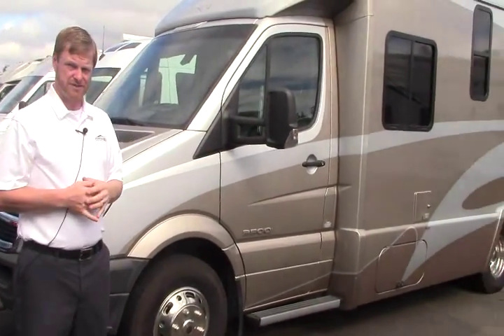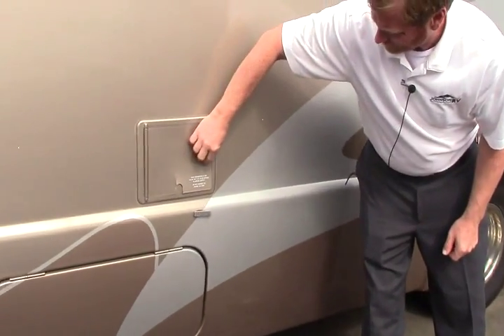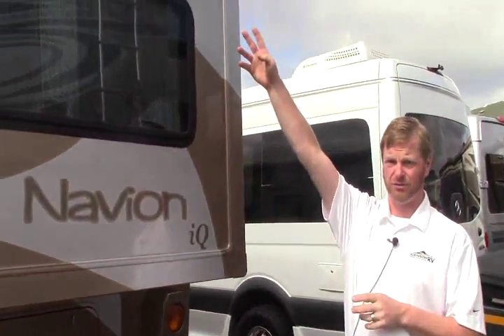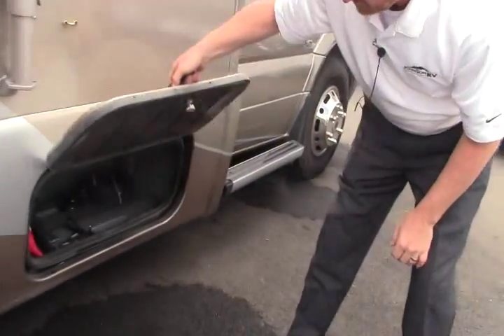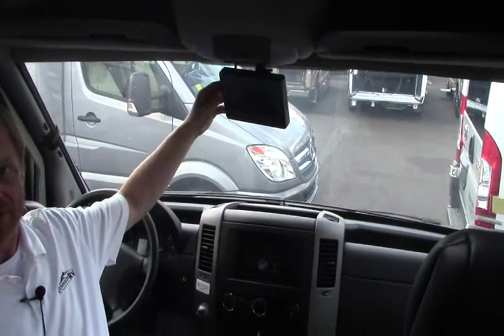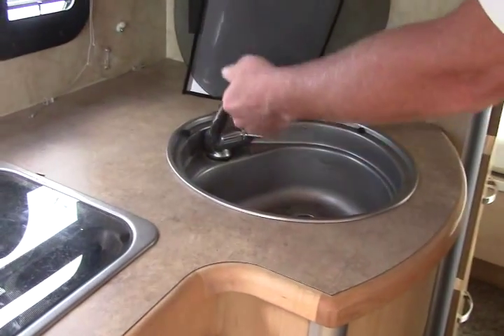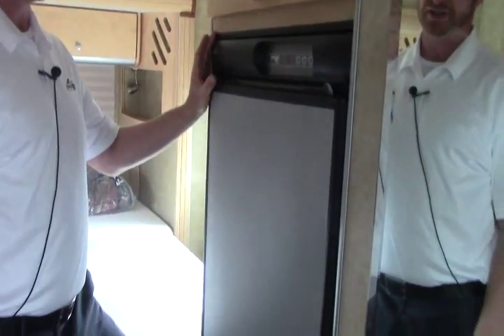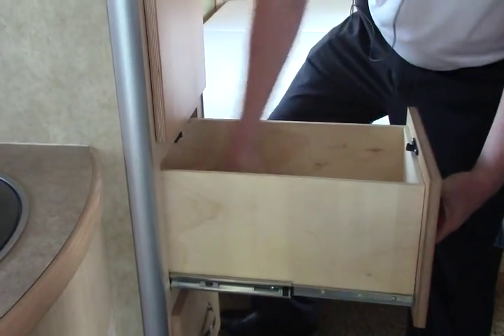9259B 2008 Navion